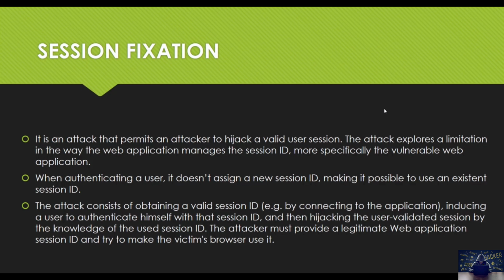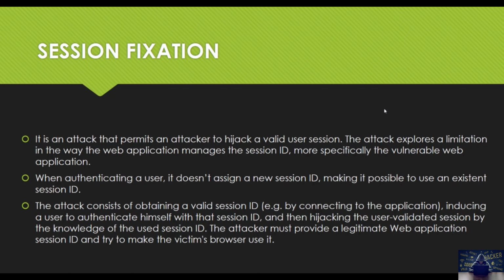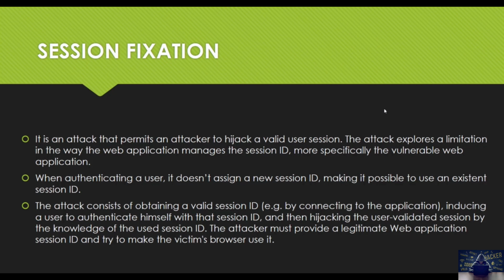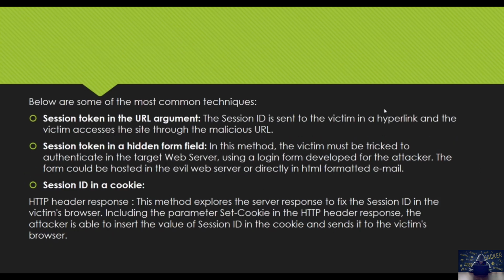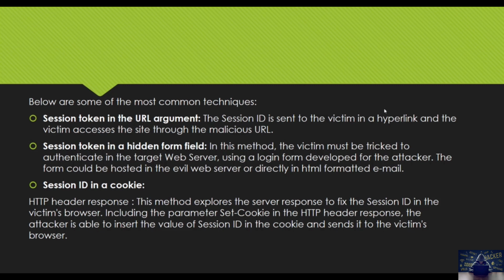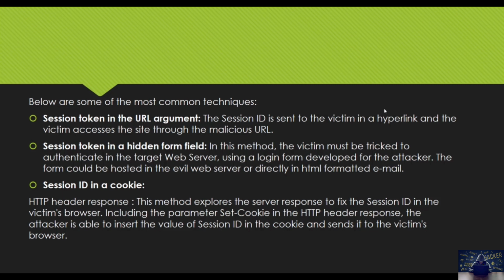#34 Client Side Attack(session and cookies)!bugbounty Full course part-34.